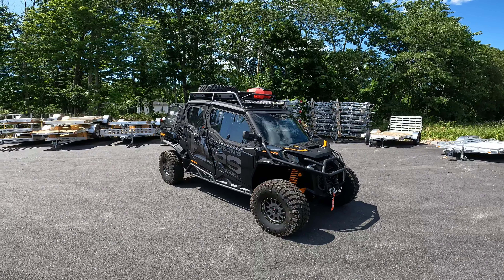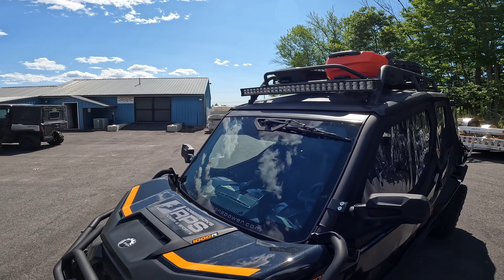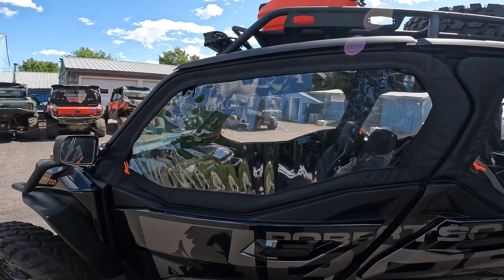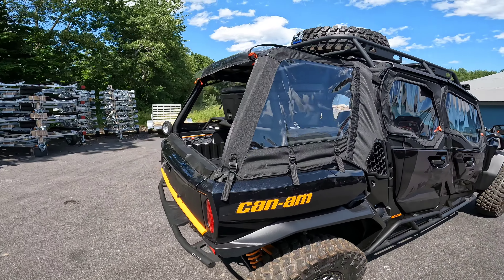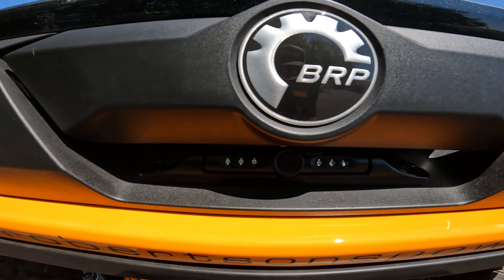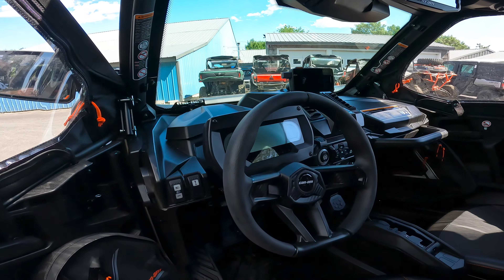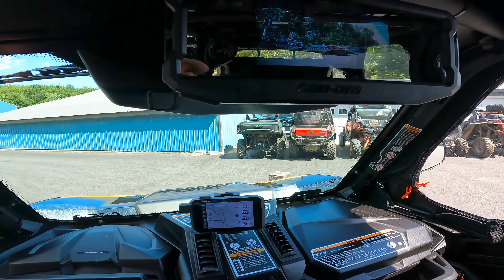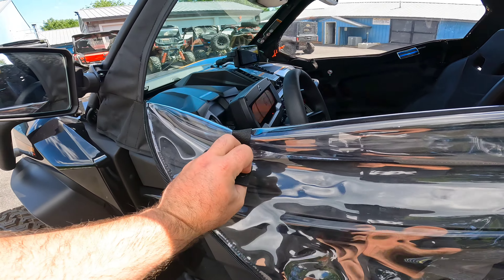Our biggest SXS build to date 2022 Can-Am Commander Max XT-P 1000R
Walk-around of our biggest build to date 2022 Can-Am Commander Max XT-P